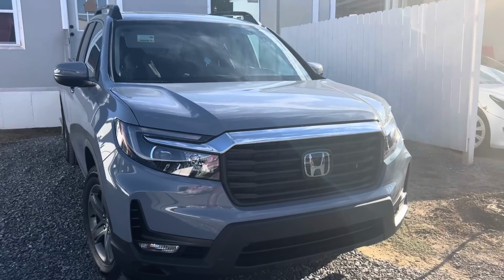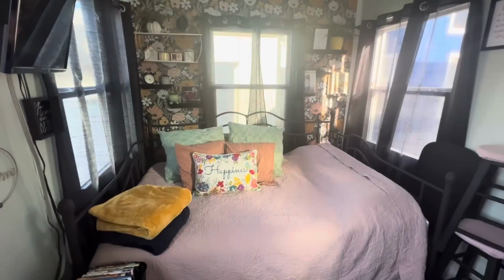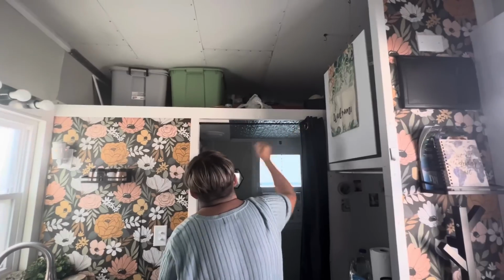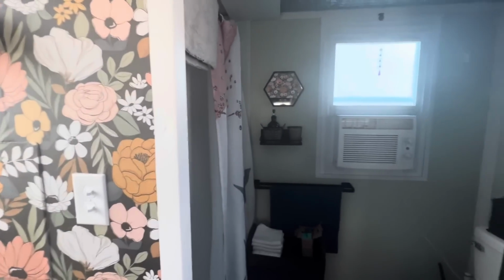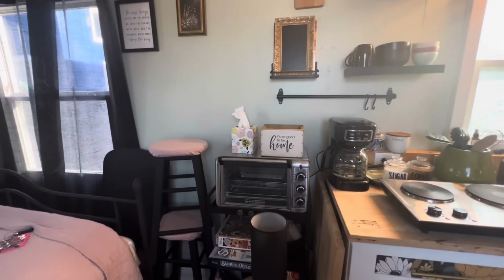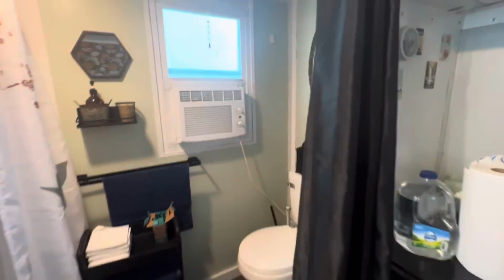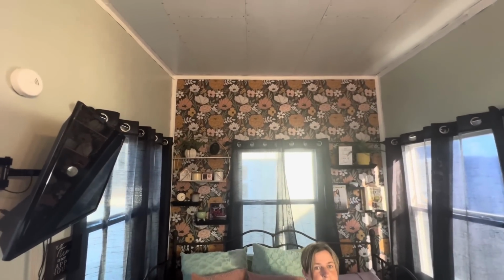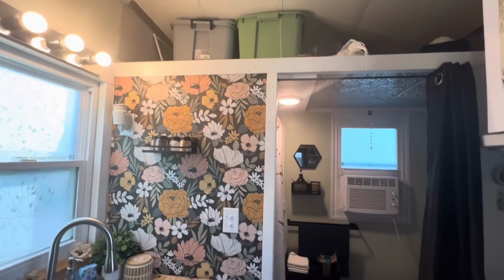Tour Our Air BnB Tiny House! Will We Survive a Night Here?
Join us as we tour our Air BnB Tiny House and discuss pros and cons!